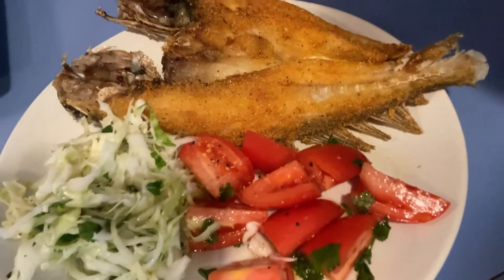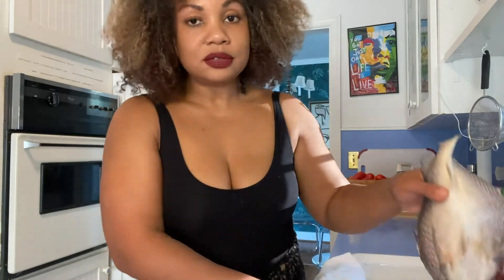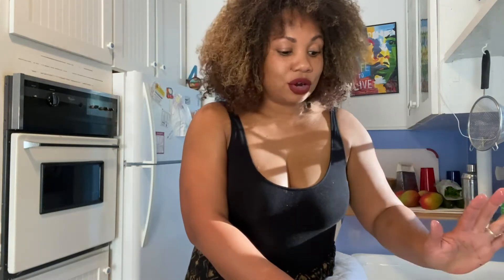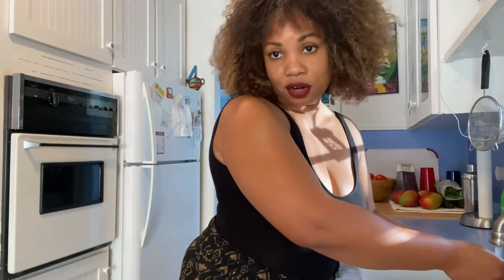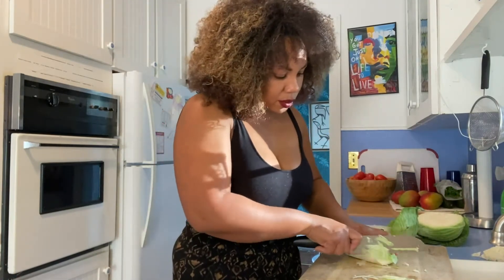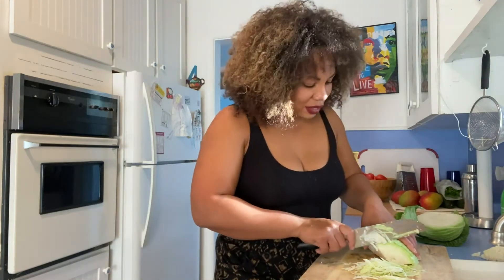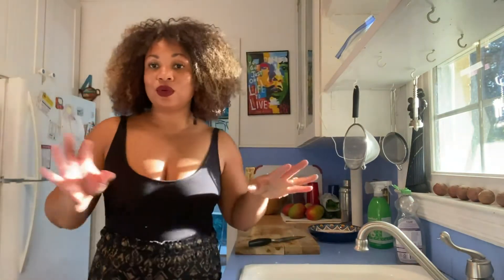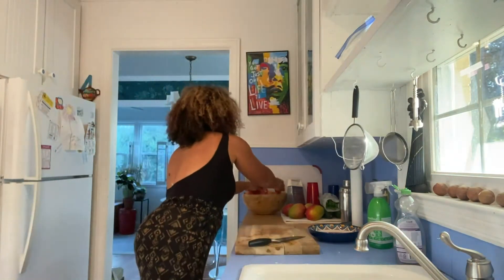My Favorite Meal of All Time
It's a staple classic in cultures all over the world--especially here in the South--and it never gets old. Check out how I make fried fish with homemade coleslaw and sliced tomatoes.